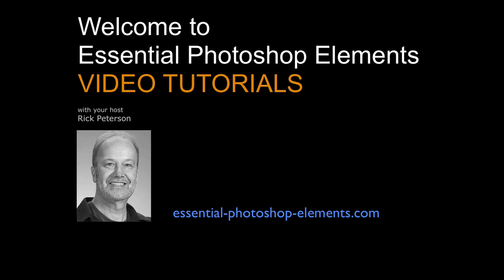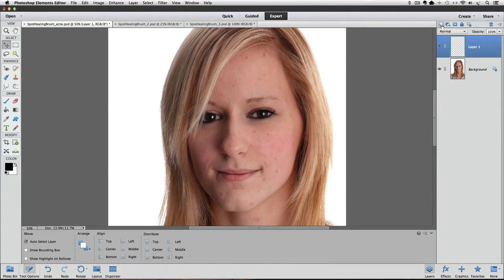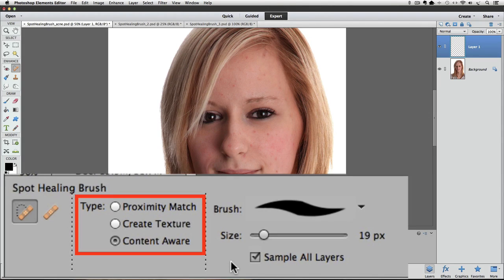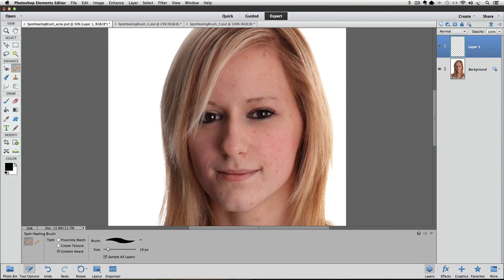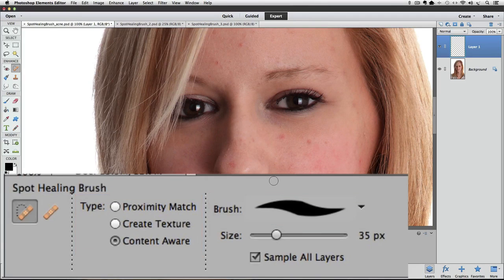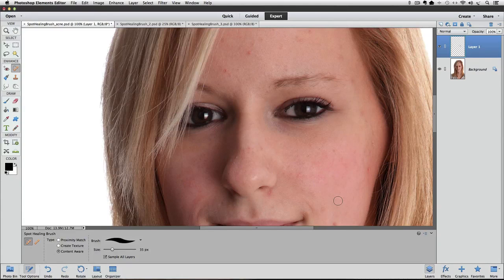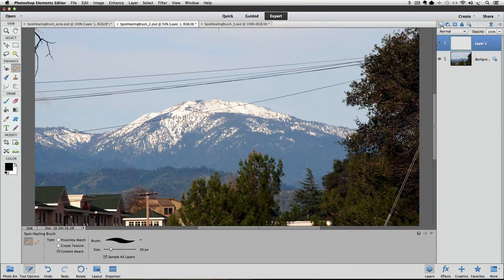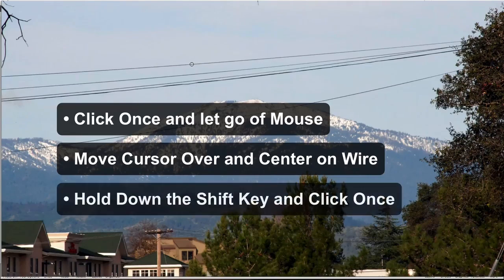Photoshop Elements Tutorial Removing Unwanted Objects - Items Photoshop Elements 9, 10, 11, 12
Click the link below for a written version of this tutorial. Get your free cheat sheet for the Spot Healing Brush at the bottom of the written tutorial!
Photoshop Elements Tutorial Removing Items With Photoshop Elements. In this Photoshop Elements tutorial, I will show you how to easily use the Spot Healing Brush Tool . You will learn how to quickly remove blemishes like acne and moles. Get rid of dust and distracting wires from your photos.